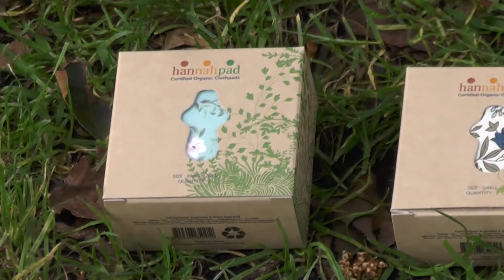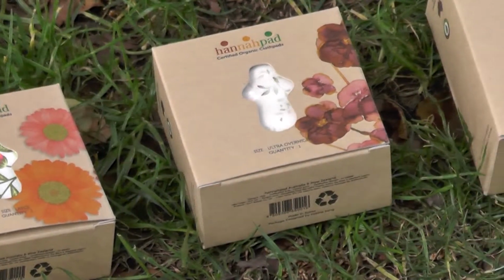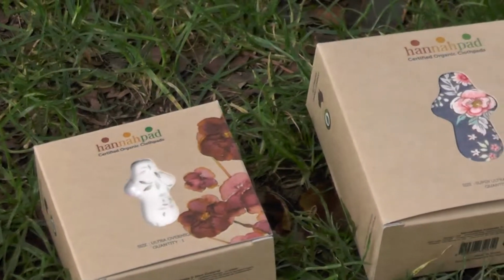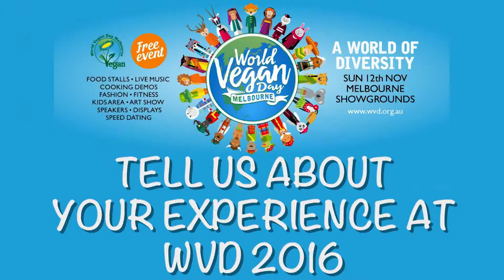Hannah Pad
This is the video from our World Vegan Day Melbourne Platinum Sponsor, Hannahpad.
We ask Marcus why Hannah Pad’s Certified Organic Cotton Clothpads are arguably the most non-toxic and environmentally friendly clothpads on the market.